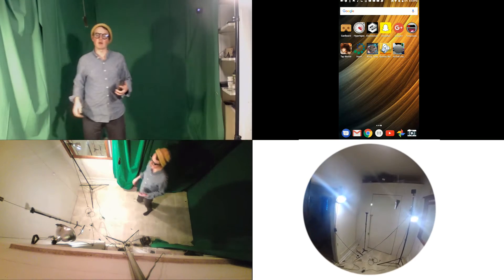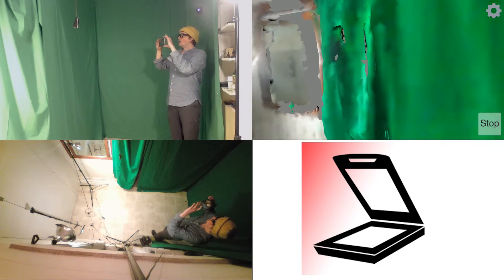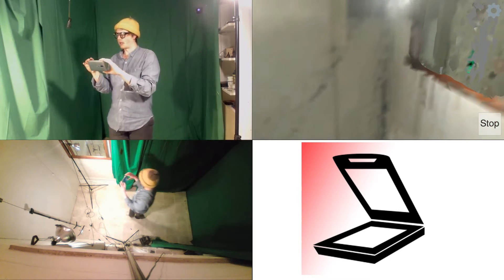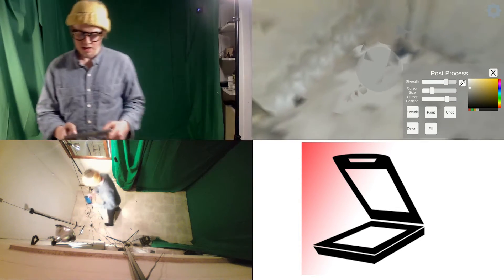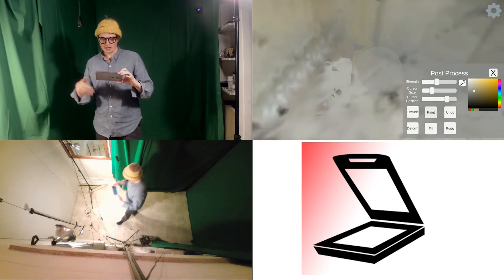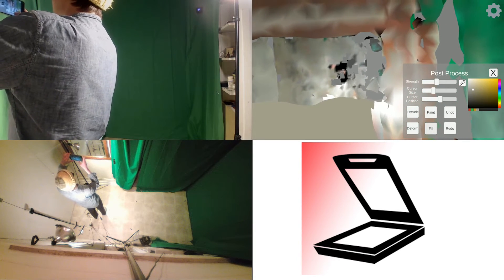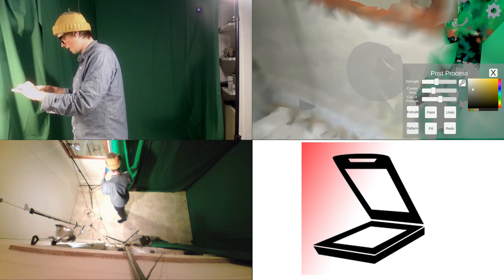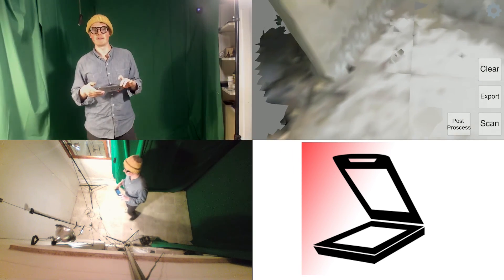Post Process Modeling on a Tango 3d Mesh Scanner App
The latest update for my 3D Scanning App. Simple Scanner gives it the ability to paint, fill, deform and extrude the 3d reconstructed mesh at any time.

In this video I talk about the features, problems and thoughts on 3d scanning as a whole. The Post Processing feature set is still very rough, but I am excited to add image texturing, polish the processing features up and deliver a compelling scanning app.

Stoked for the future!